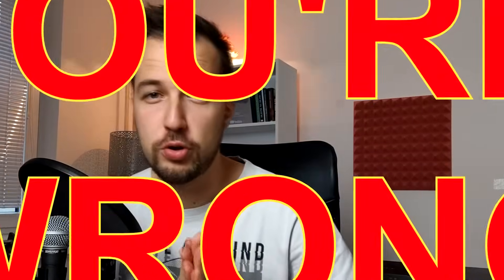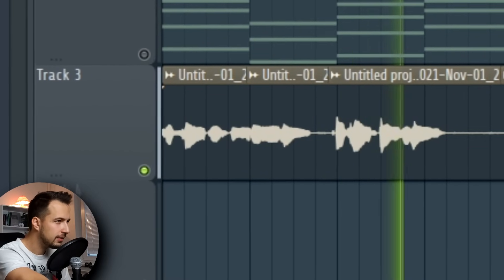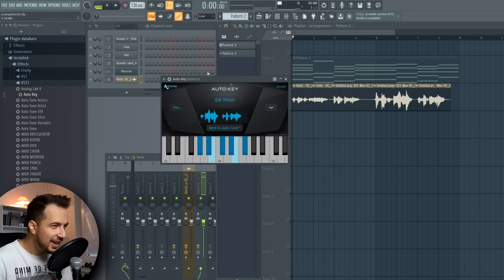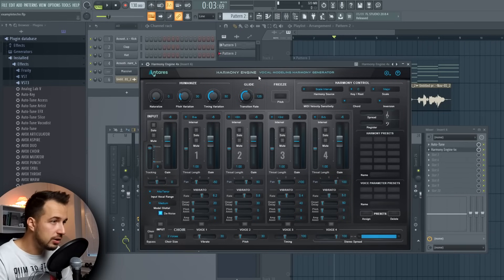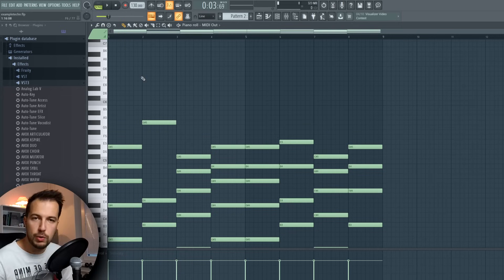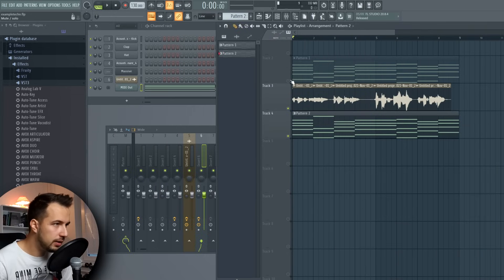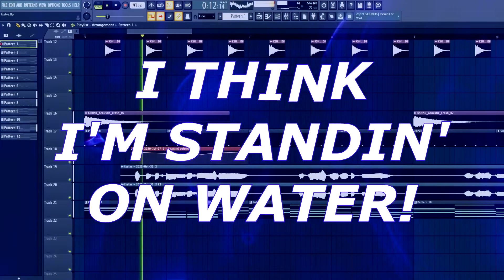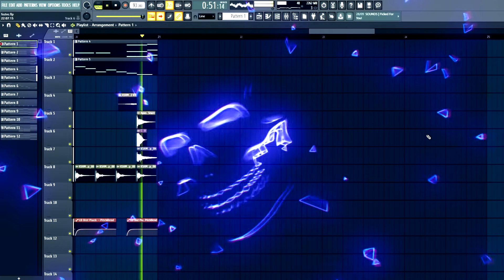How To Make EPIC Vocals Even If You Can't Sing, Anyone Can Do It!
In this tutorial I am going to show you how to make amazing vocals even if you can't sing. Yes everyone can sing or at least make great vocals. I will be using FL Studio 20 along with Autotune and other plugins from Antares which is a sponsor of today's video. I mainly focus on Autotune and Harmony Engine.

Highlights:
0:00 - Start
0:30 - Terrible Vocal Example
1:30 - Explaining How To Do It
5:57 - First Result
6:19 - Comparing The Two
6:46 - A Better Example In Practice
7:30 - Dry Vocals 2
8:37 - Explaining The Effects (More Advanced)
10:50 - Vocal With Effects
11:08 - Backing Vocal FX
11:57 - Finished Vocal
12:23 - Before And After
12:35 - Finished Result
13:23 - Outro